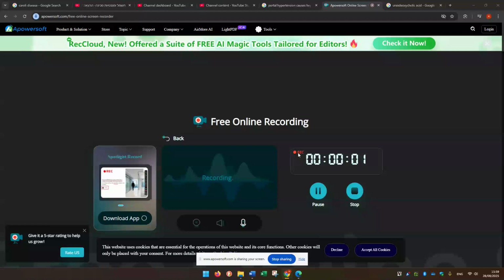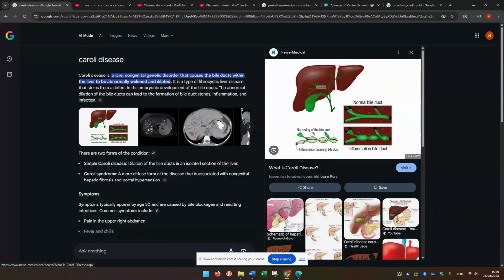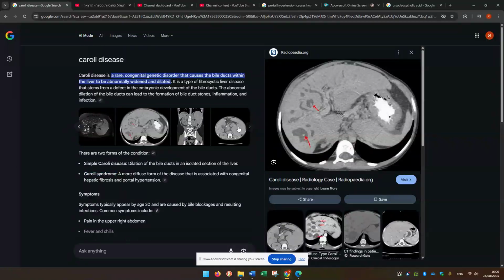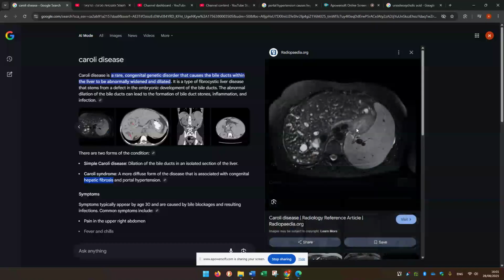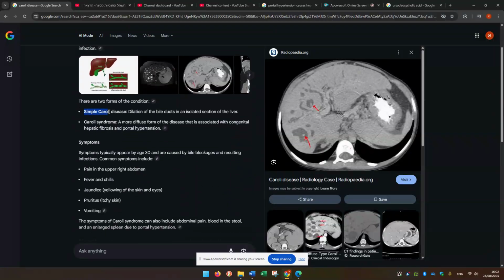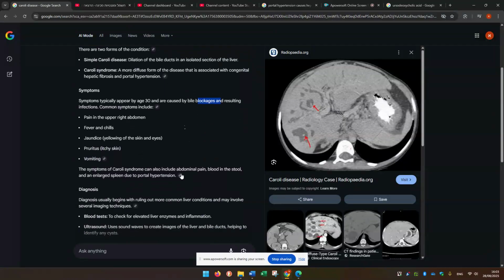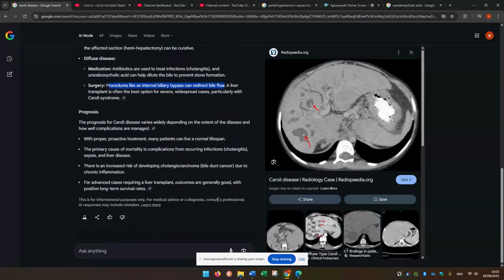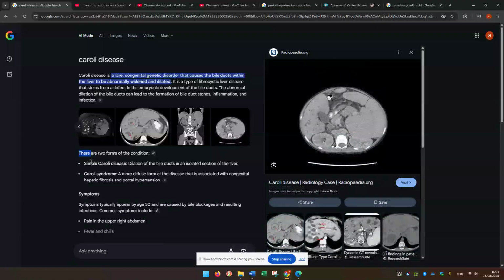Radiology and Surgery Caroli disease and Caroli syndrome